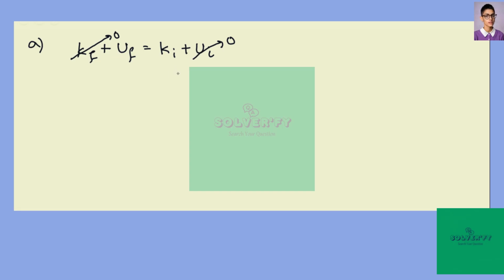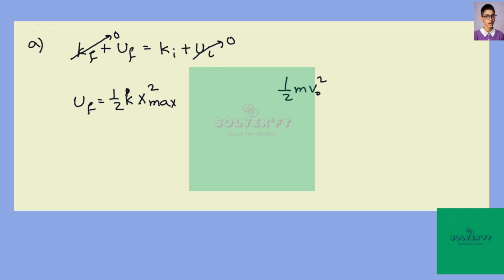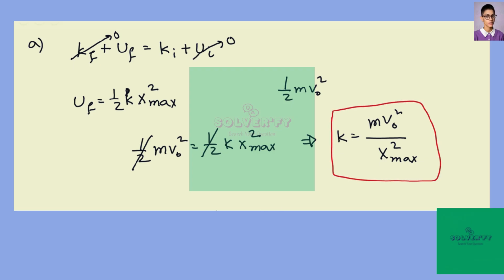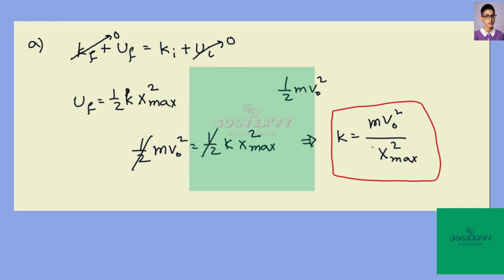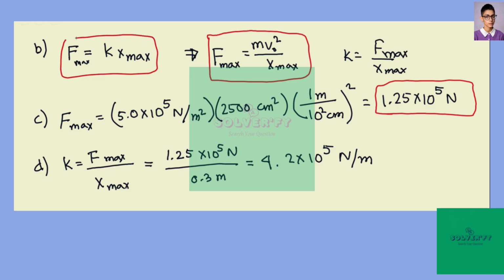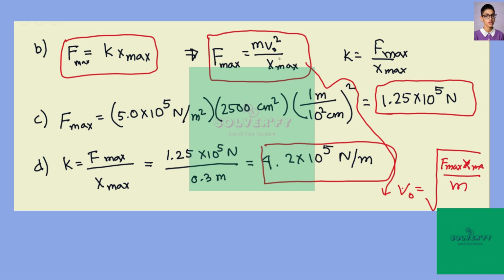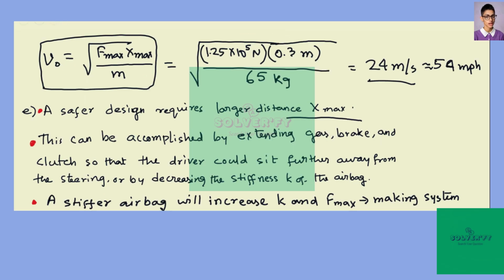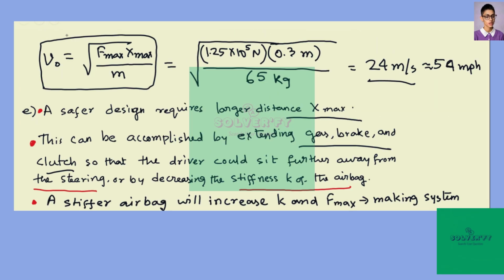[Account] Quest Motors, Inc., operates as a decentralized multidivision company. The Vivo division o